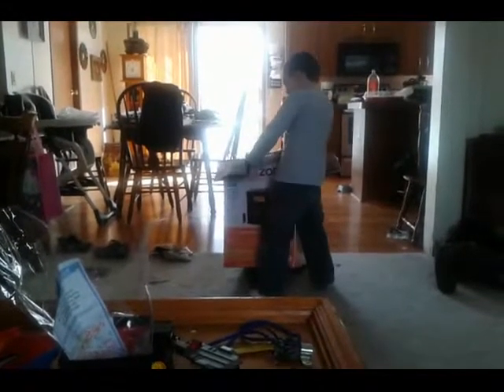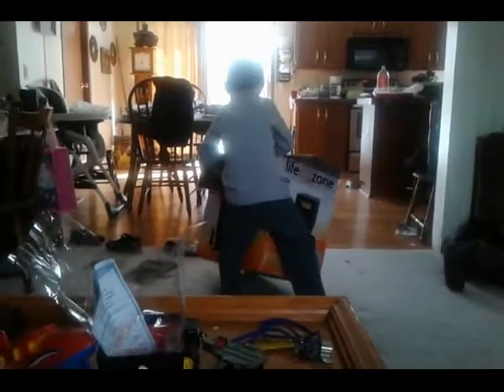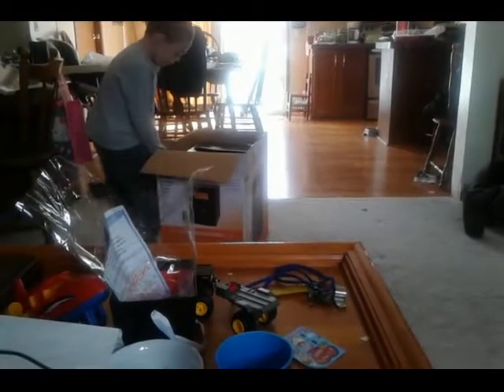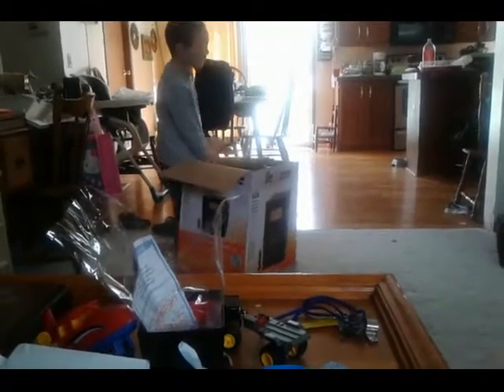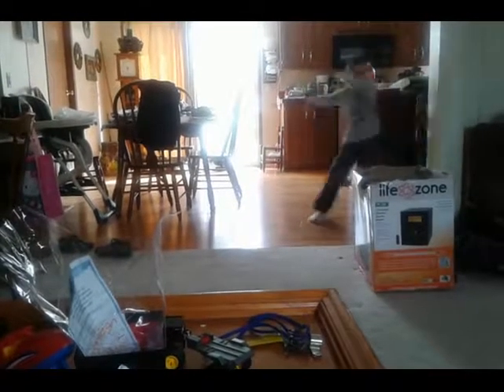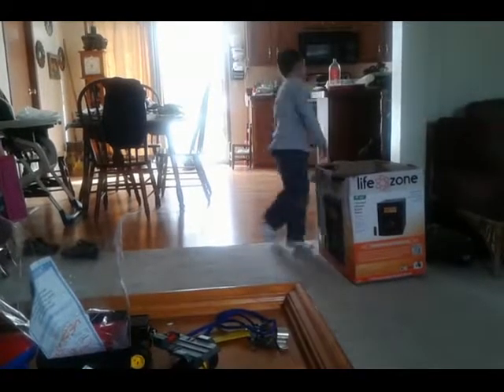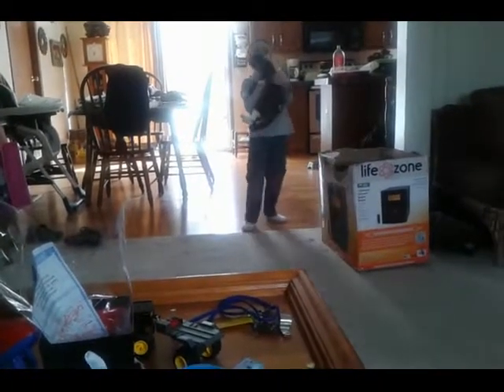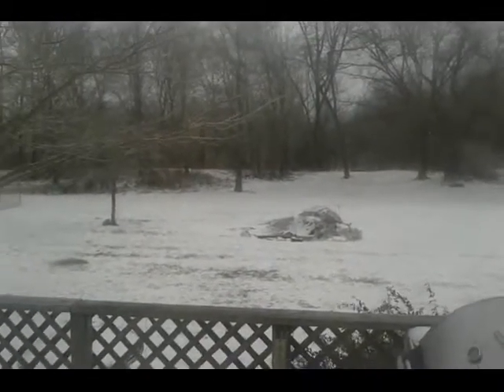How To Tear A Box Vlog 2